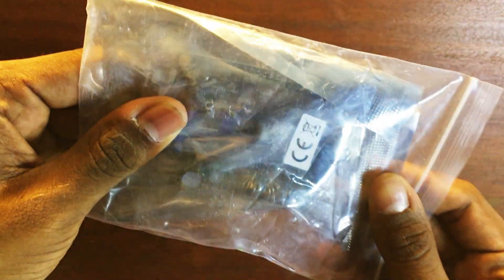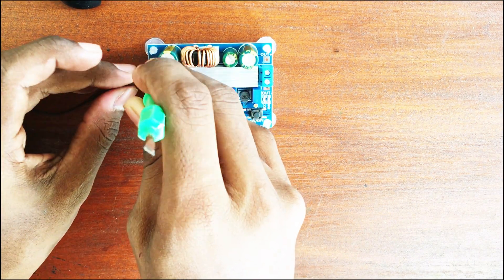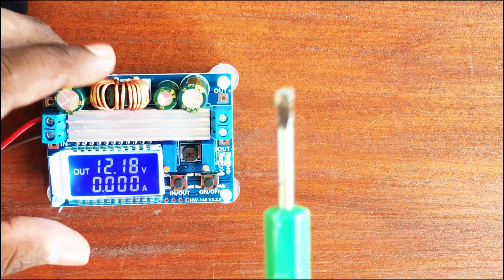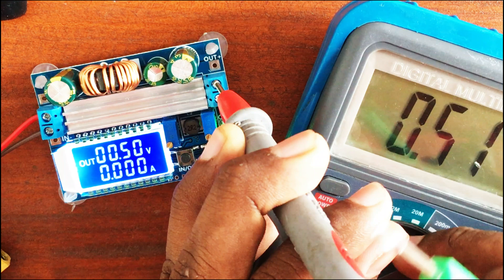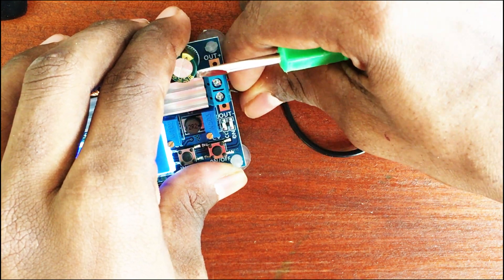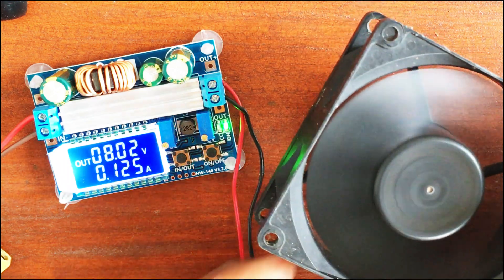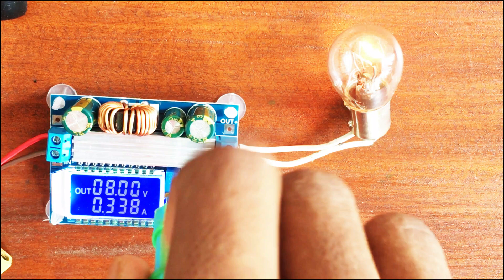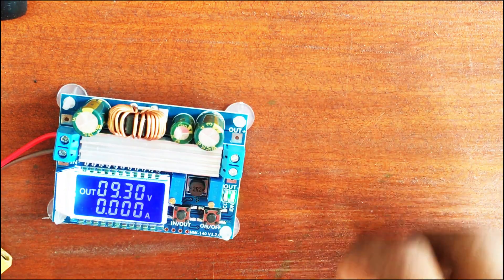Why This $5 Aliexpress Buck Boost Converter is a MUST-HAVE (Shocking Performance!)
35W DC 5.5-30V to 0.5-30V Digital LCD Display Automatic Step up down Buck Boost Converter

In this video, I test and review a budget-friendly buck-boost converter I bought from AliExpress! 🔌⚡

🔹 What’s Inside? – Unboxing & first impressions
🔹 Specs Check – Input/output voltage, current rating, efficiency
🔹 Real-World Testing – Does it deliver as promised? (Voltage stability, heat, noise)
🔹 Pros & Cons – The good, the bad, and the surprising!
🔹 Final Verdict – Should YOU buy it?

Whether you're into DIY electronics, solar projects, or just need a reliable voltage regulator, this review will help you decide!

IF YOU HAVE A PROBLEM PLEASE COMMENT IN THE COMMENT SECTION

 see you i the next video